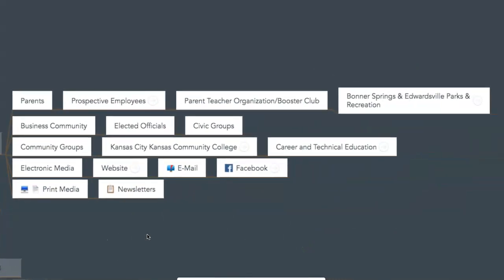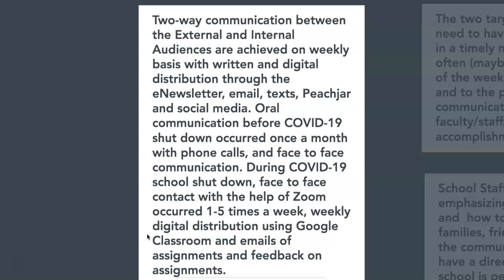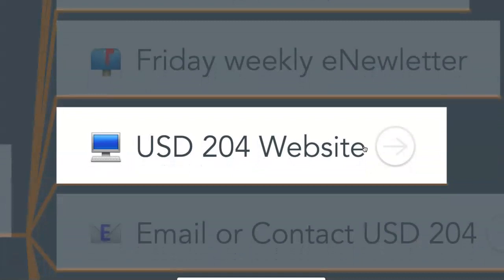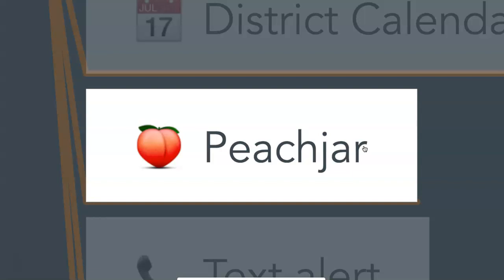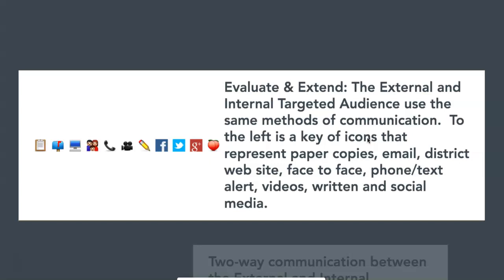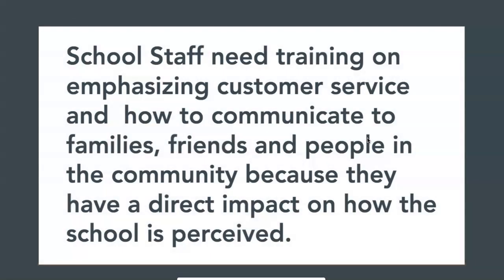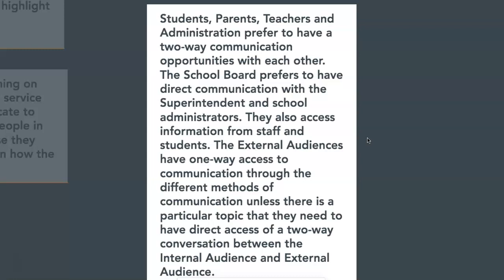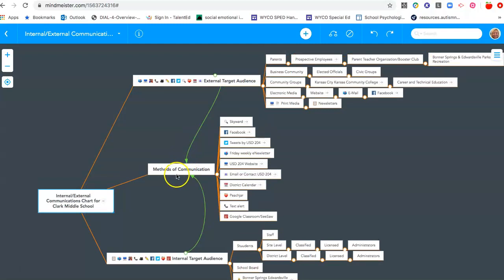MOD 8 EDL 856 Clary Michelle